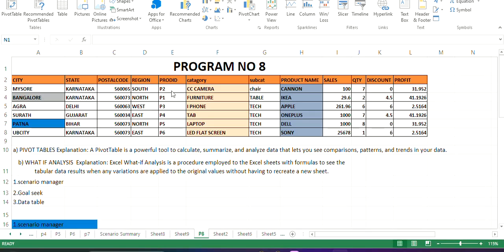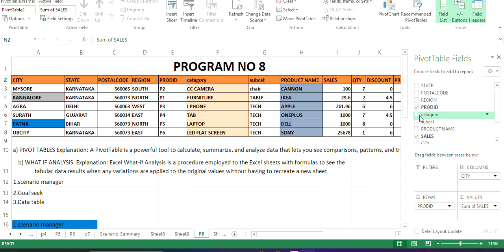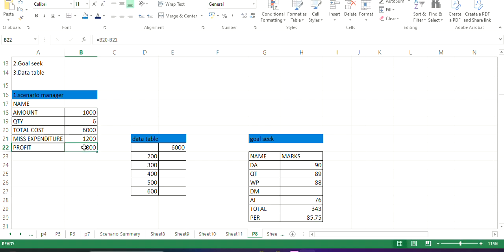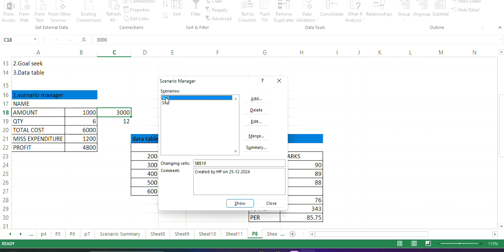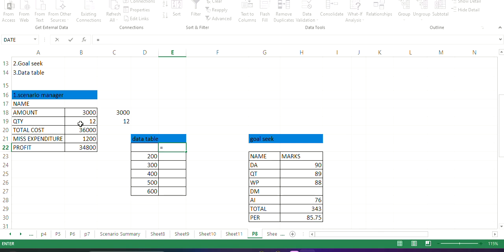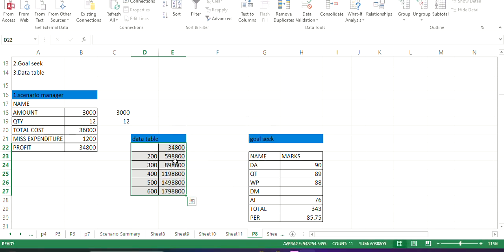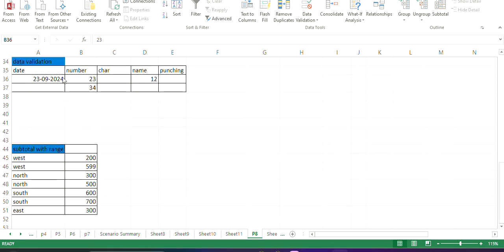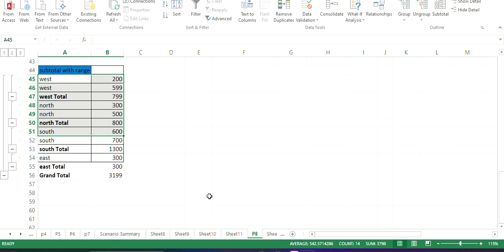PART A PROG8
FILTER, FREQUENCY, SEQUENCE, RANDARRAY, IFERROR